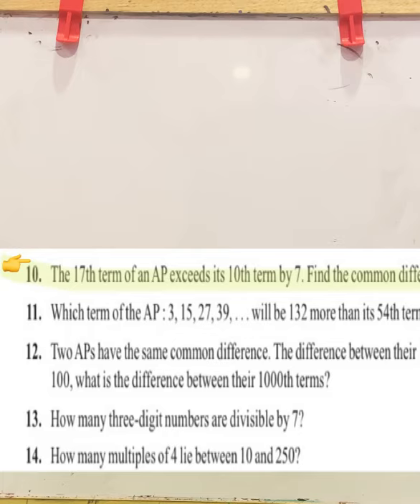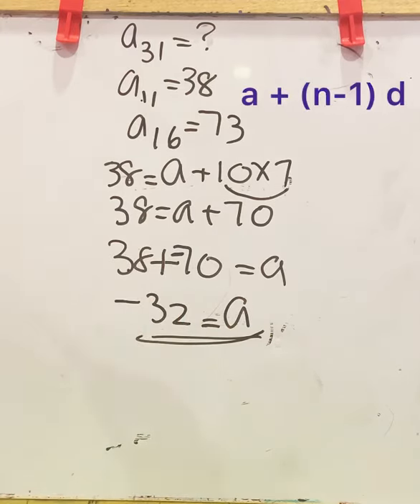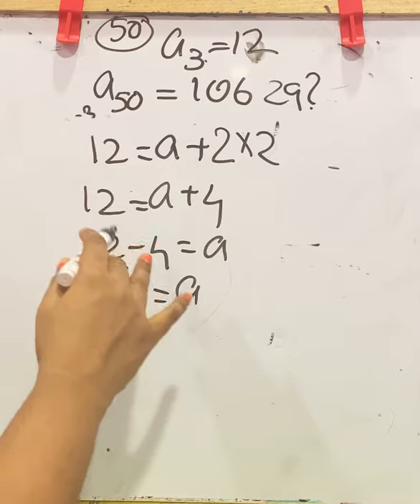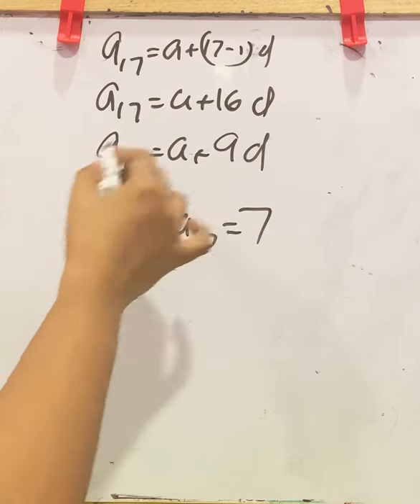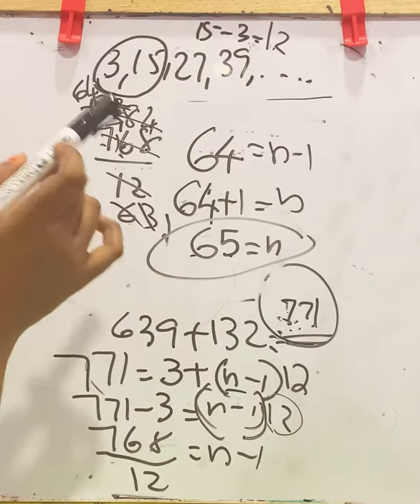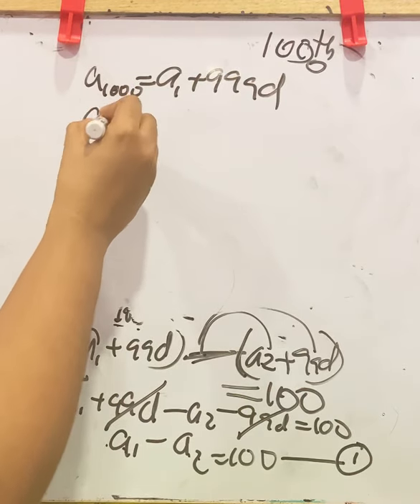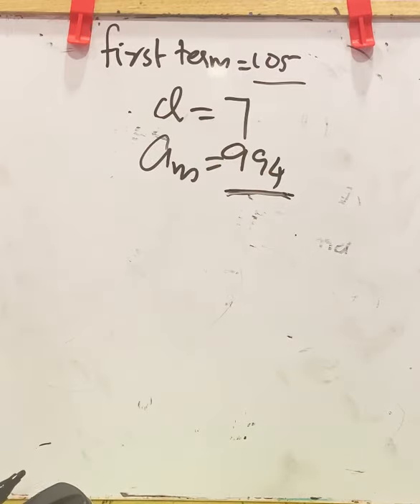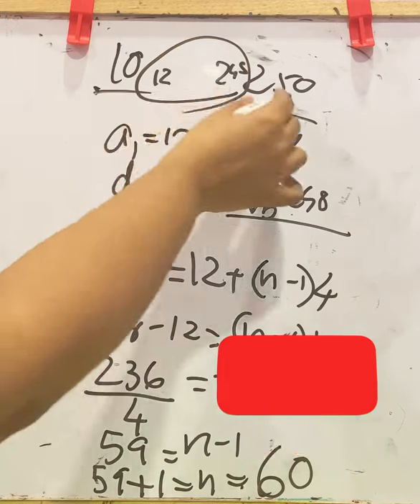10th CBSE - Arithmetic progression - Ex 5.2 part B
Hi friends, we are going through the statement problems of AP based on nth term equation.